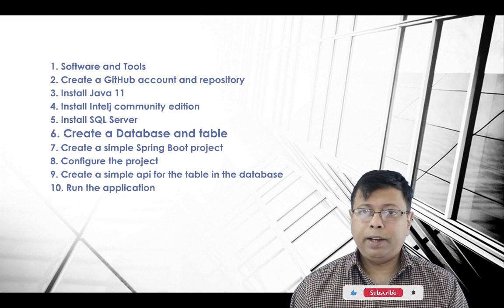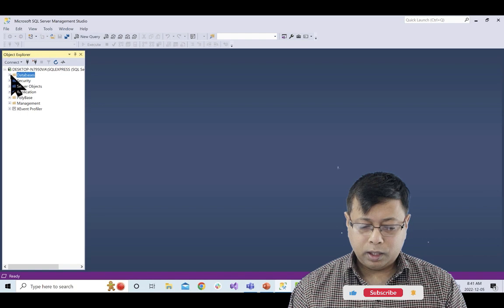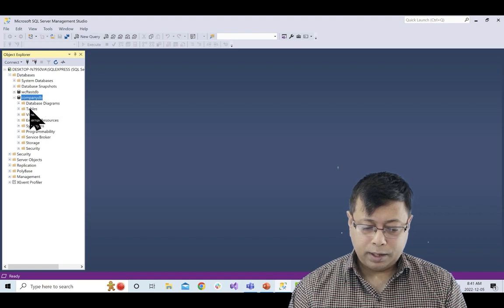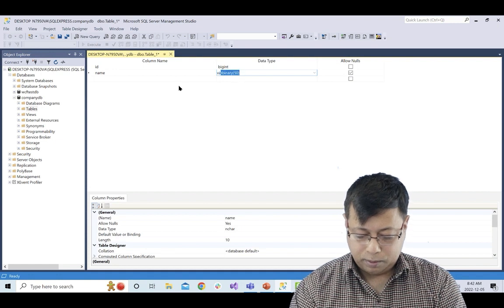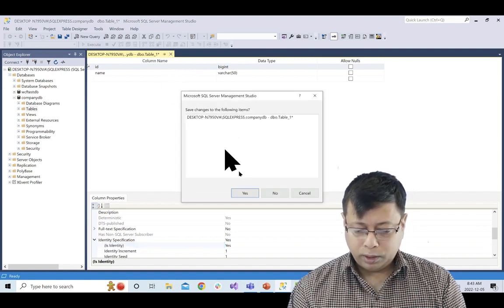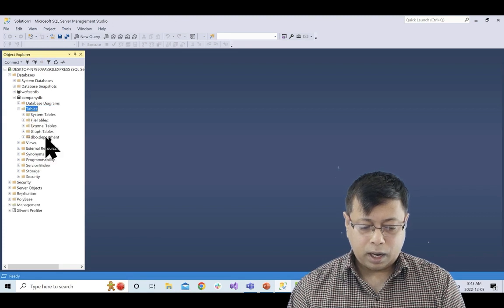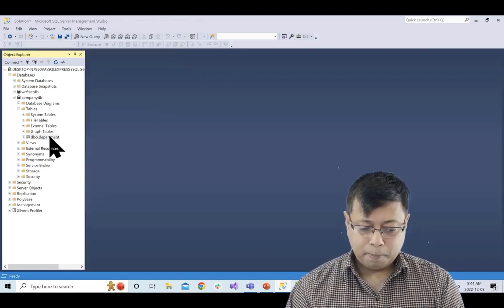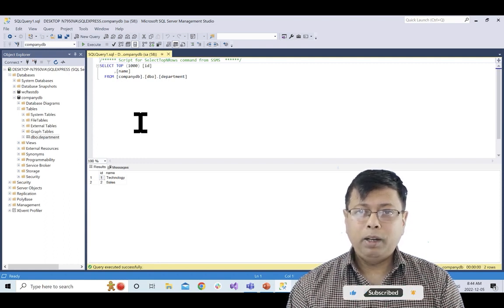Create a Database and table in SQL | Part 6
We create a database called companydb and a table called department in the microsoft sql server database.